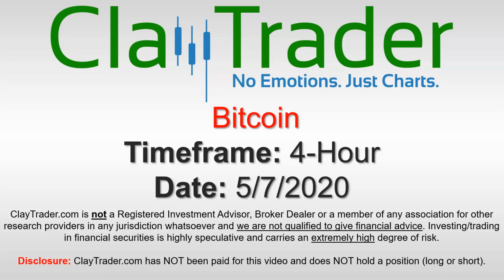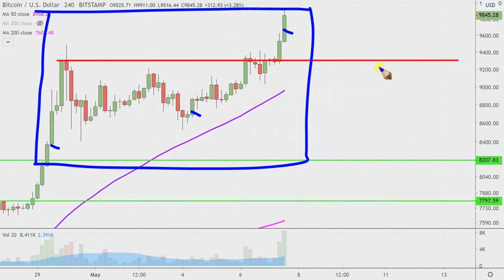Bitcoin Chart Technical Analysis for 05-07-2020